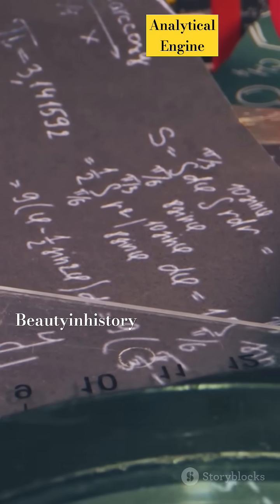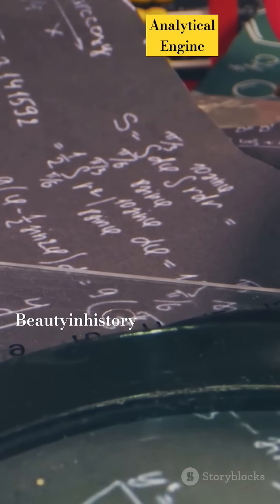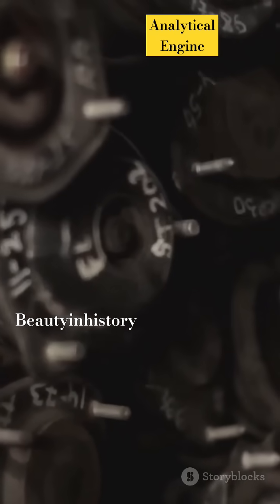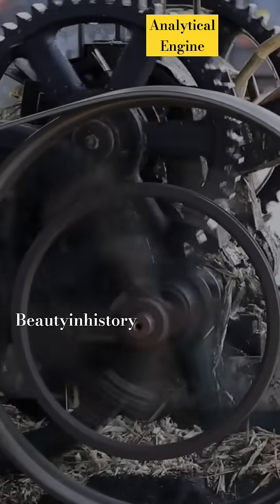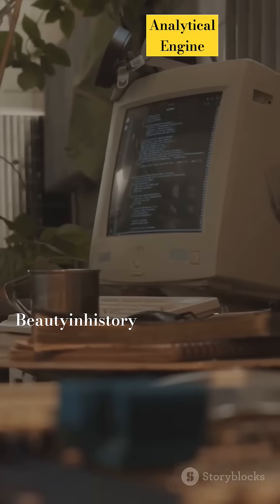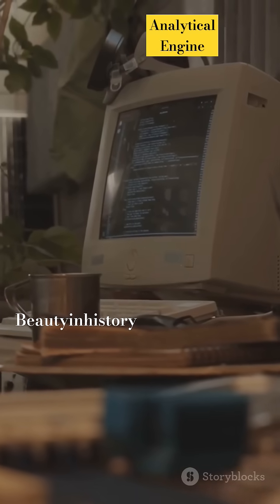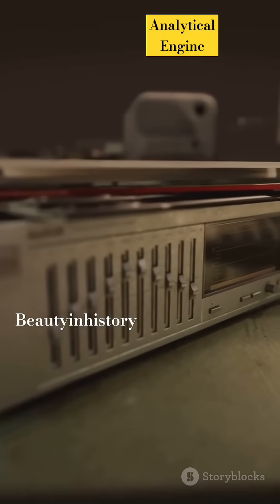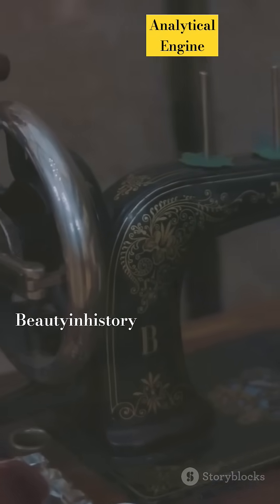The Victorian-Era Computer – Babbage’s Analytical Engine: Beauty in history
Dive into the world of the Victorian era with our latest YouTube Shorts! Explore the groundbreaking invention of Charles Babbage’s Analytical Engine, the first-ever programmable computer. Discover how manual calculations plagued scientists of the 1800s until Babbage envisioned a machine that could compute automatically! We'll also introduce you to Ada Lovelace, the pioneering programmer who foresaw computers creating art and music. Although the Analytical Engine was never realized, its innovative concepts laid the foundation for modern computing. Join us for this fascinating journey through history and learn how every device we use today owes a debt to Babbage and Lovelace!